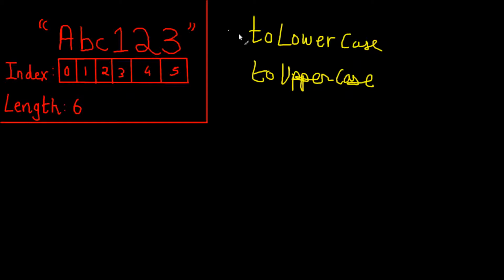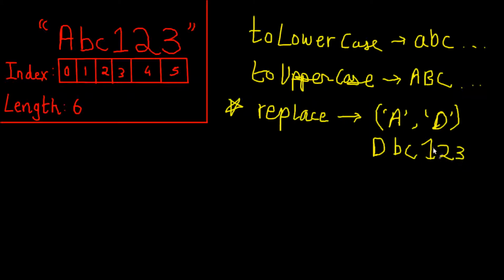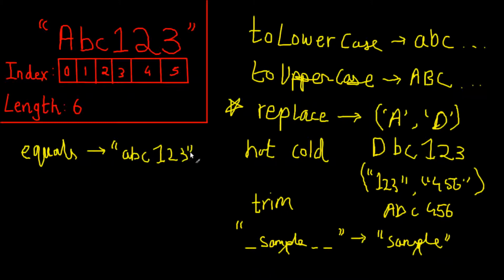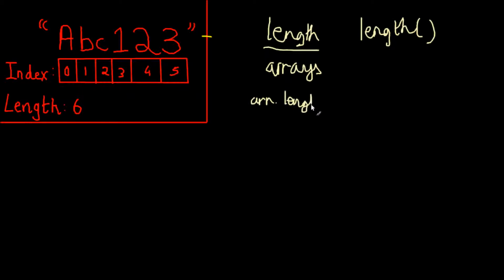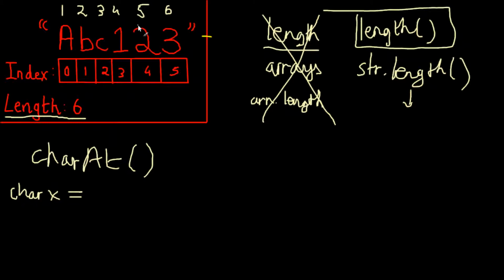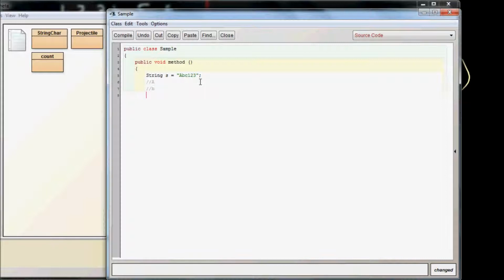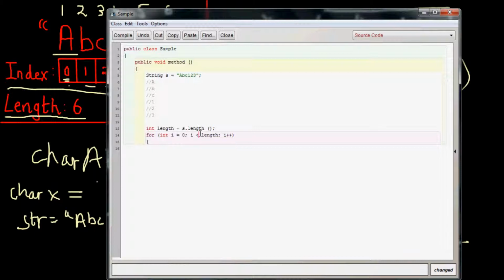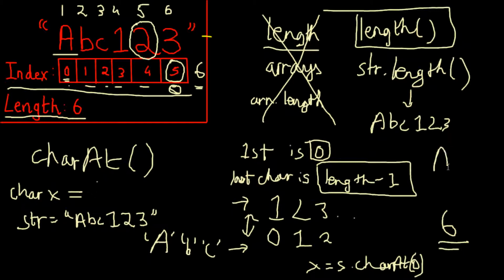Strings 2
String functions